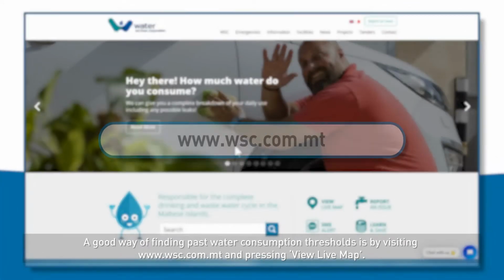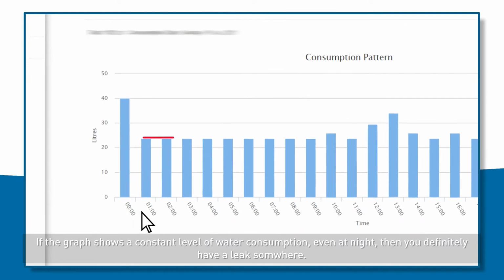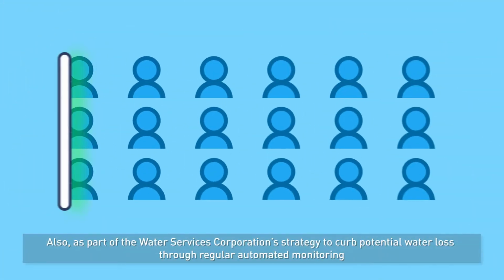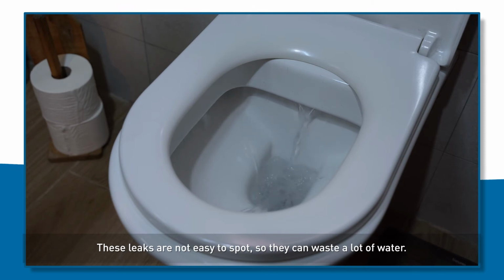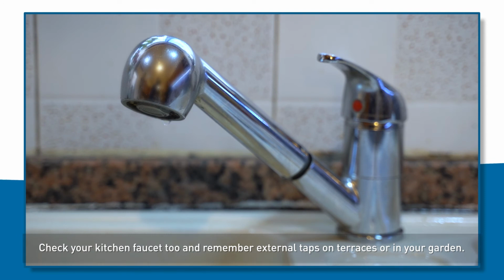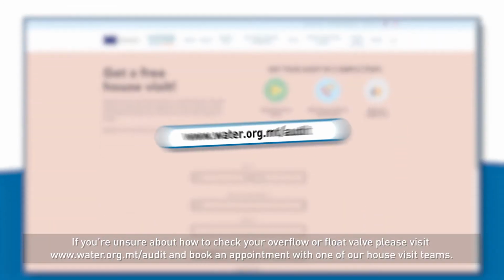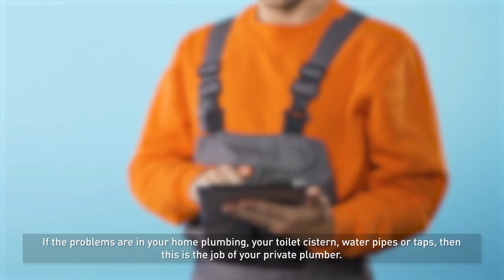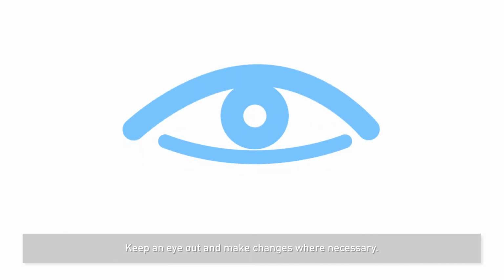Water Leakages ENG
Water leakages waste a lot of water and increase your bill substantially. This video will show you how to identify and address any leaks at home.